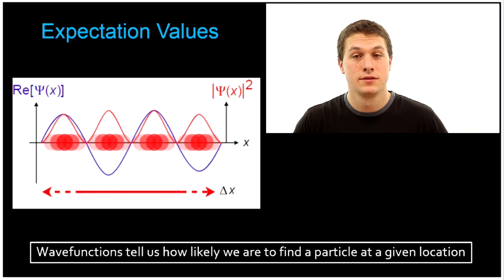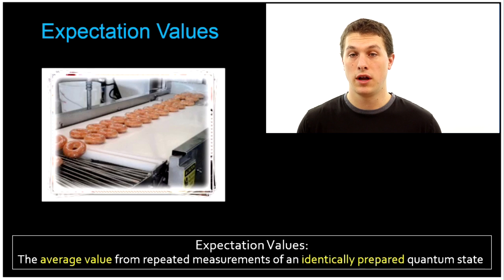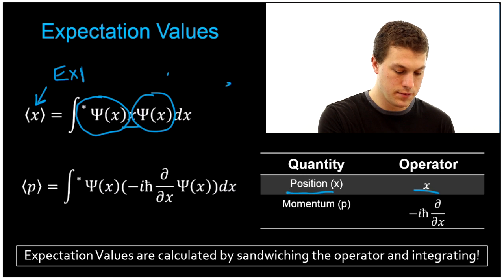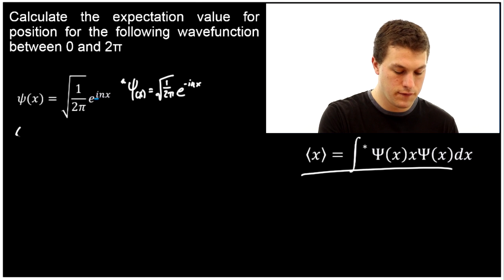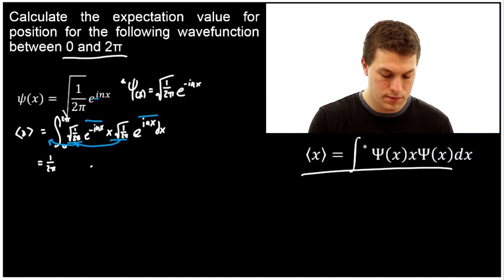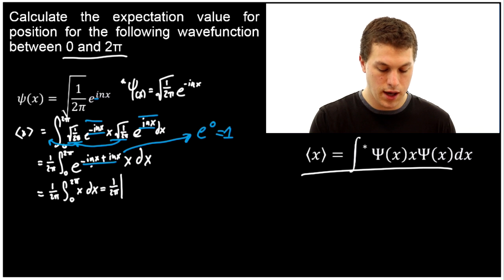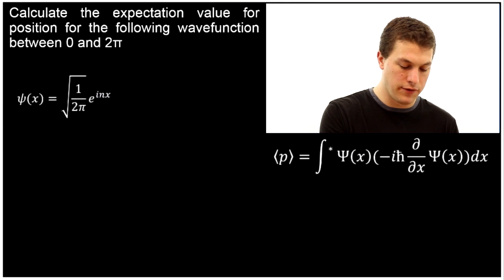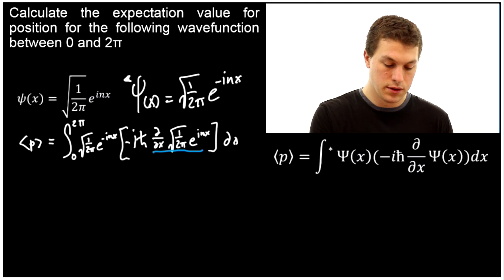How to calculate expectation values of position and momentum - Real Chemistry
In this video you will learn how to calculate expectation values for momentum or position when given a wavefunction. This is accomplished by sandwiching the appropriate operator between the complex conjugate and the original wavefunction and integrating.

 This is an important procedure in quantum mechanics and it yields the average value of repeated measurements on an identically prepared quantum system. Importantly, this is not the same as repeated measurements on the same exact system. If you repeat the same exact same measurement on a quantum system you will actually get the exact same result. This is due to the collapse of the wavefunction, at least under the most traditional interpretation of quantum mechanics.